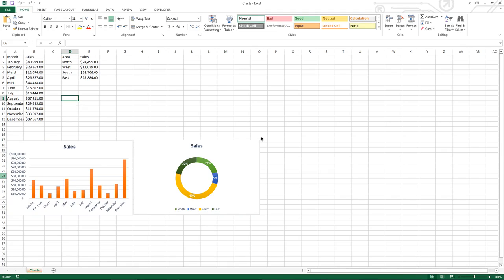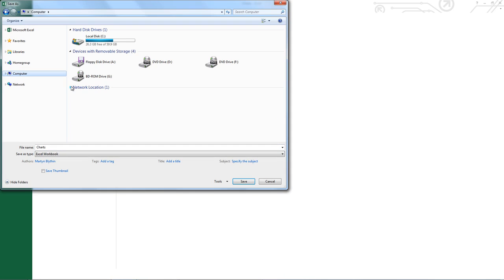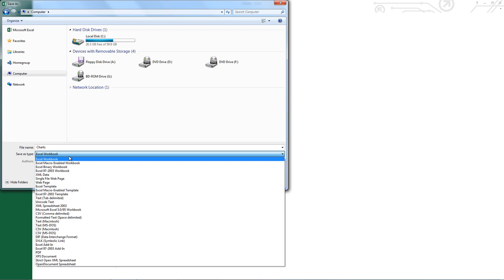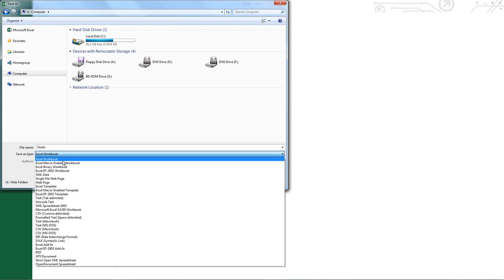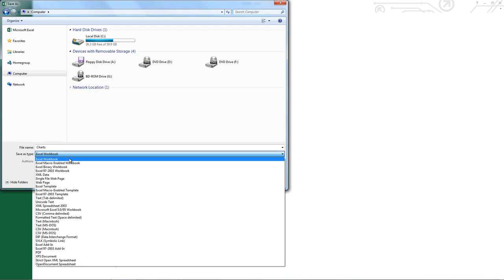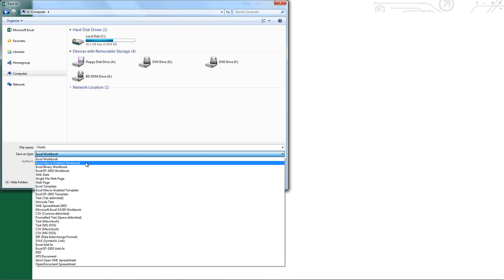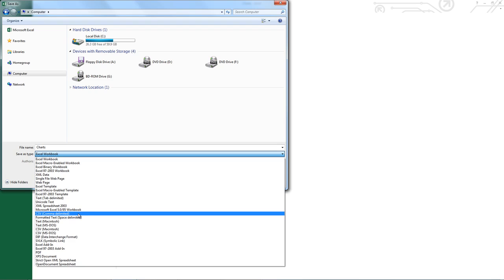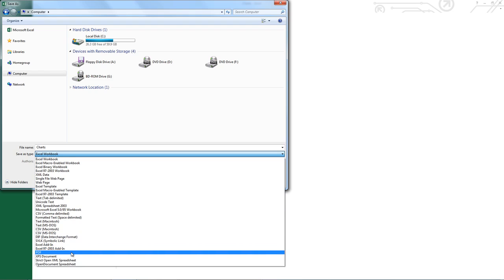Excel 2013 Tutorial | Saving your work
Welcome to Getting Started with Excel 2013 - a free series of Excel video tutorials for beginners. If you're new to Excel, I recommend watching watching this course. If you have already used Excel but want a comprehensive knowledge of the basics, then you're in the right place.

So if you're looking how to get started with Excel quickly and easily, you're in the right place. Just because it's free doesn't mean that you get a cut-down down version of another course. Yes, we do have an advanced Excel course, but this Getting Started course teaches you all the essential Excel functionality so you can get your first spreadsheet built in record time.

Learning Excel is a bit like building a brick wall. Many beginners have a basic foundation - they understand the essentials of spreadsheets. Then they start piling on a few bricks here and there. But as their wall of knowledge is constructed, it's full of holes. Eventually they hit a point where their wall can't sustain any more weight and it collapses. What a waste of time!

This course takes a step-by-step approach to working with Excel. Each lesson builds upon the previous one, so your wall is solid. So whether you're looking to do your job better, or if you're looking to improve your resume, you are in the right place.

Credit: Credits to Udemy.com - Getting Started with Excel 2013